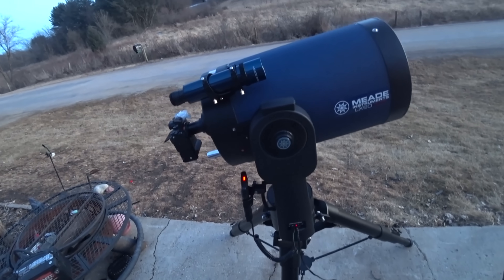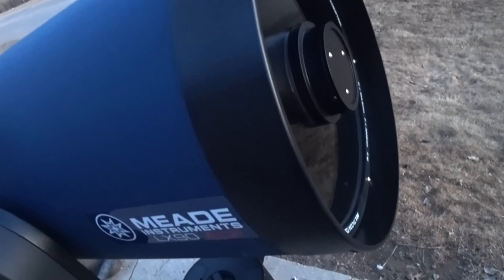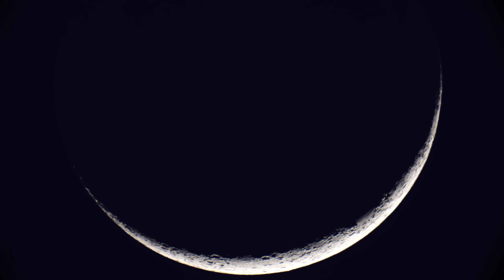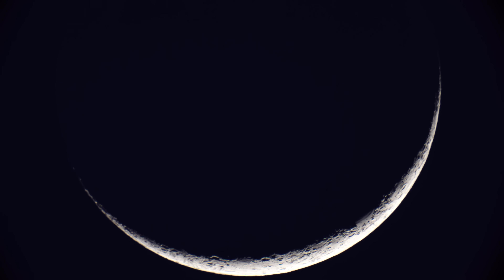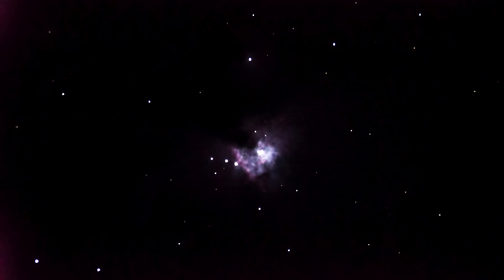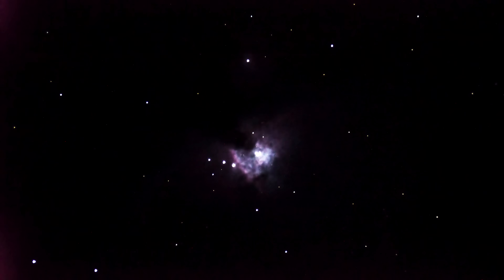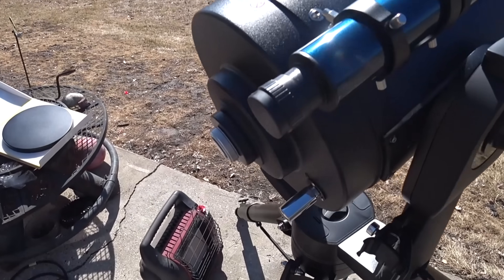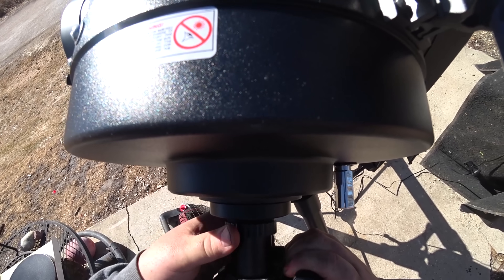I'm going to be able to Video all kinds of things in space now 12 Meade telescope and a Sony A7s ii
I tried out my new Meade 12 inch Cassegrain Telescope for the 1st time. Used the Audio star. I am impressed. I didn't think it would perform as well it did.
I filmed the Sun, Moon,Jupiter,Venus and the great horsehead ne